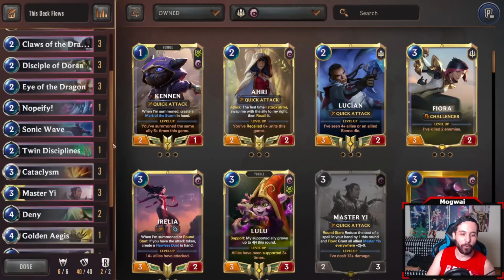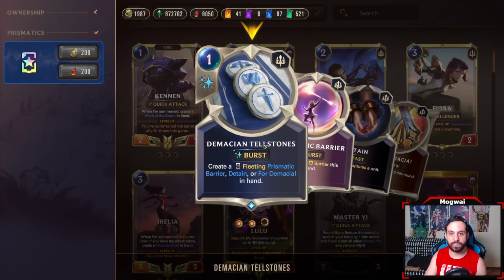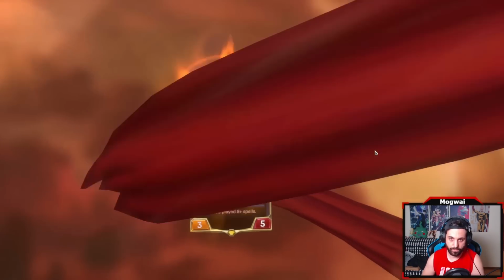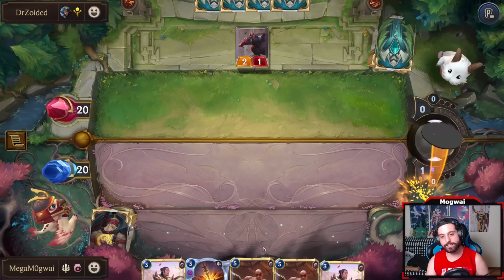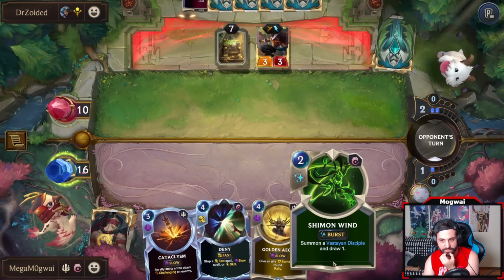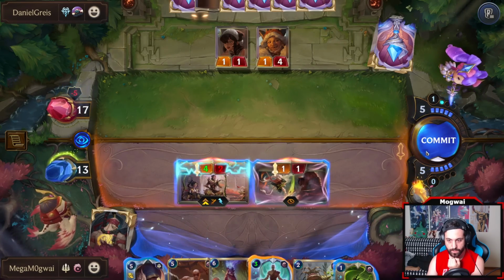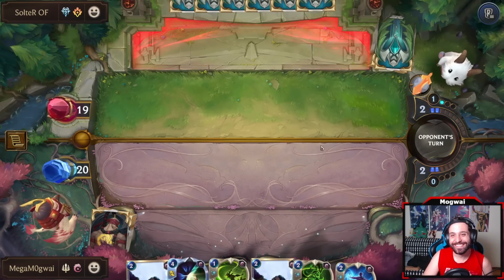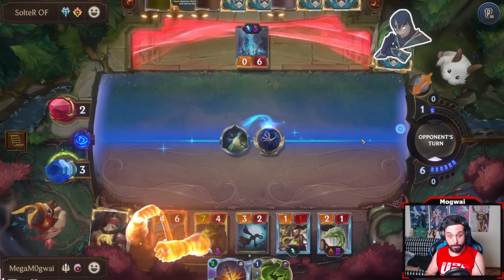MASTER YI & LEE SIN Cataclysm Flow | Legends of Runeterra Deck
Skip Deck Guide to Gameplay: 09:37